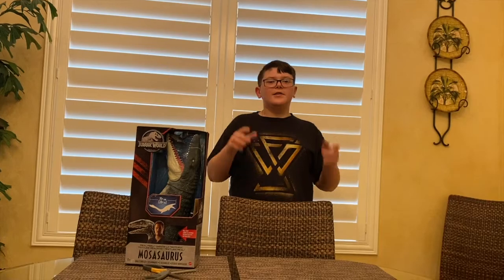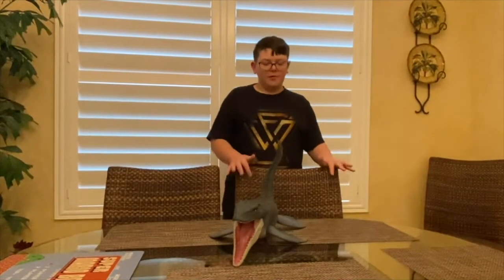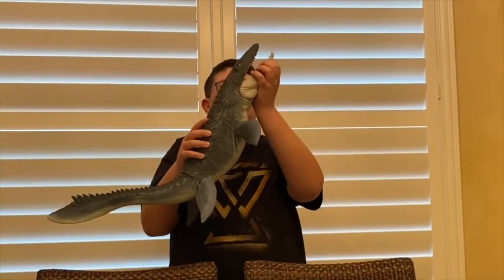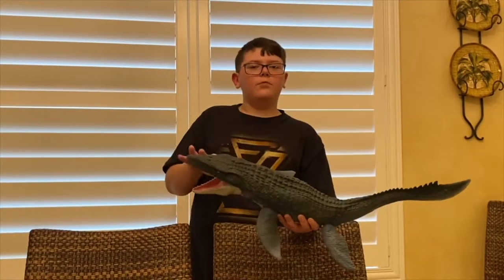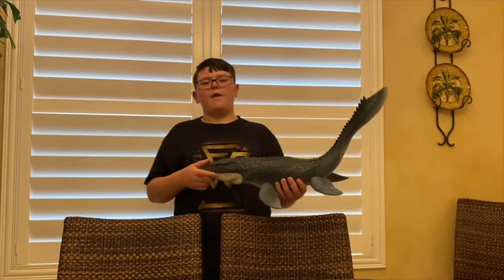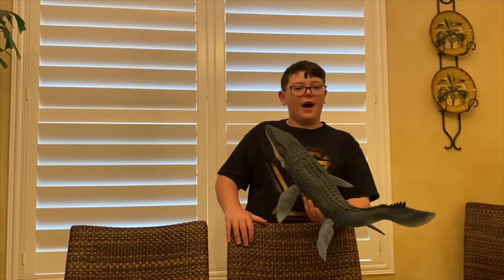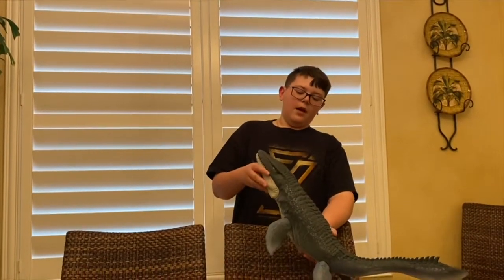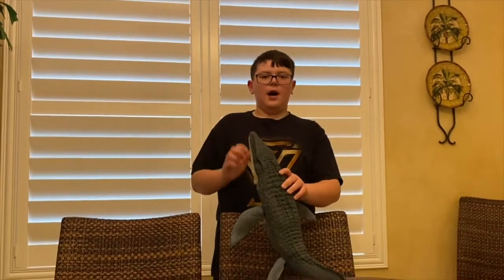Real Feel Mosasaurus Toy Review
Just a quick video about my great find at Target.